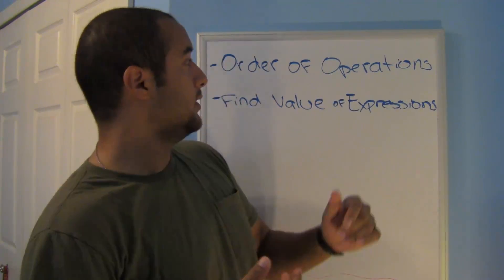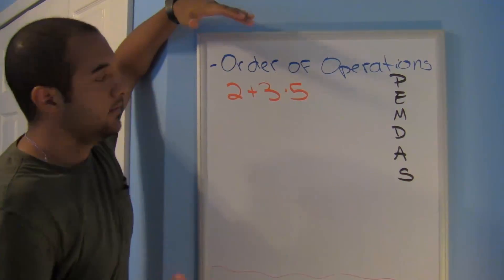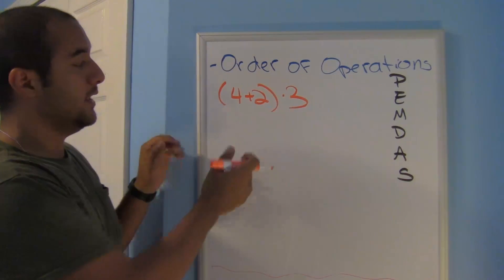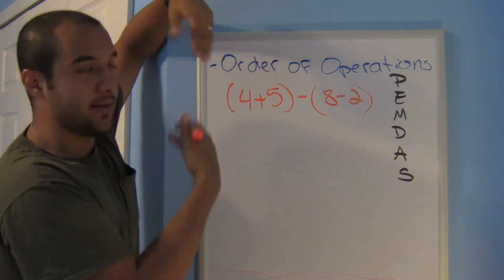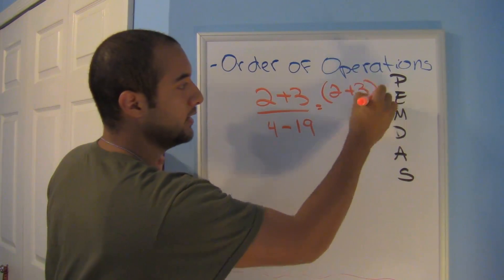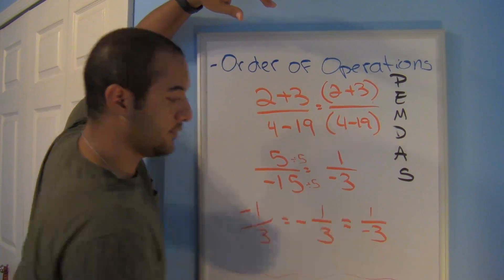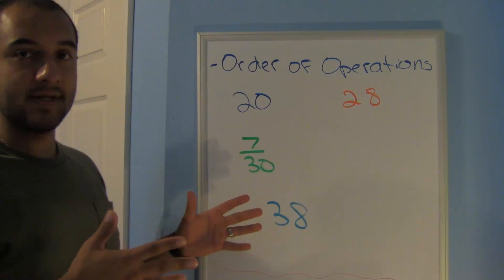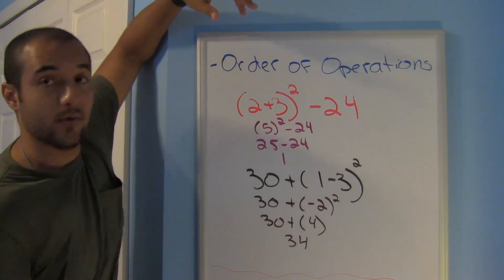Pre College Algebra Review 2: Order of Operations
You should know this before starting college algebra: Order of
Operations